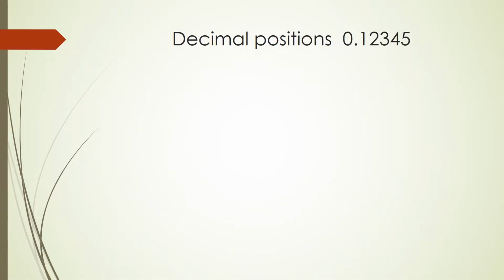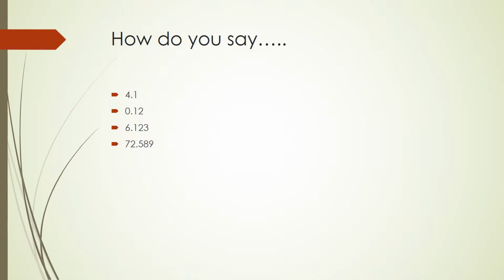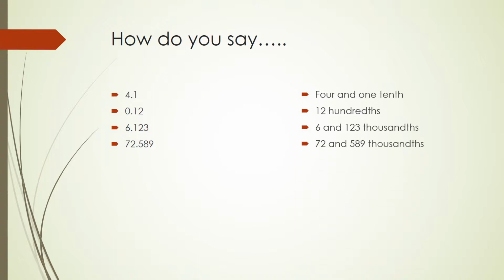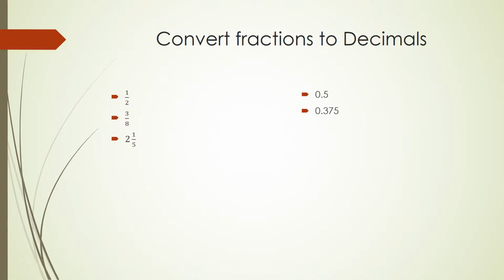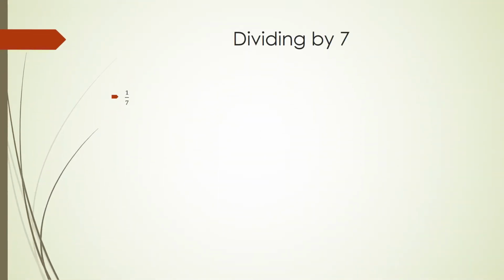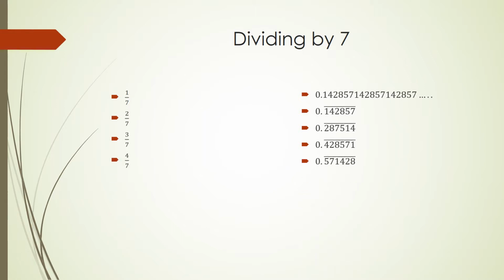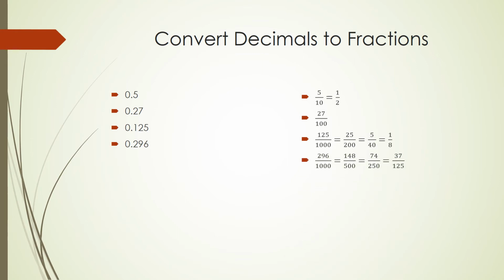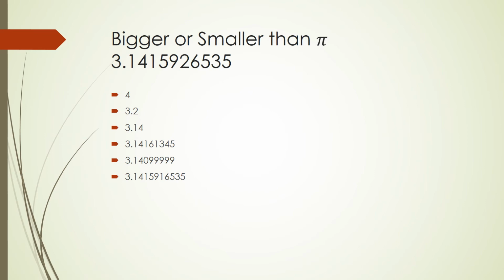Basic Mathematics Decimals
This is a simple introduction to Decimals and their relationship to fractions.